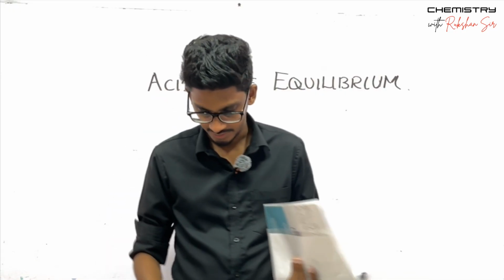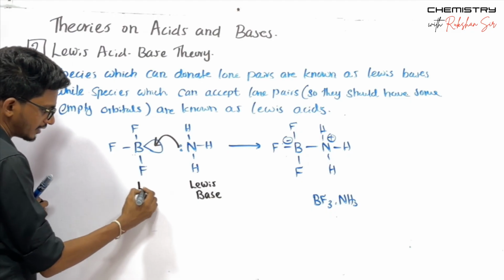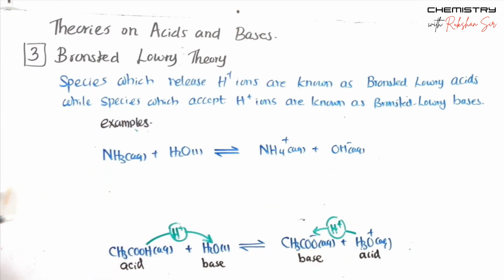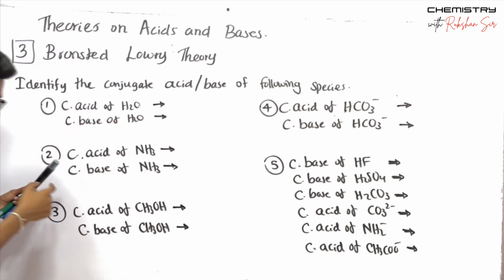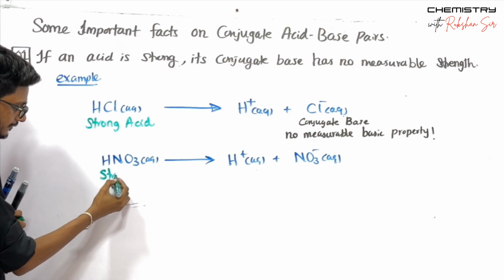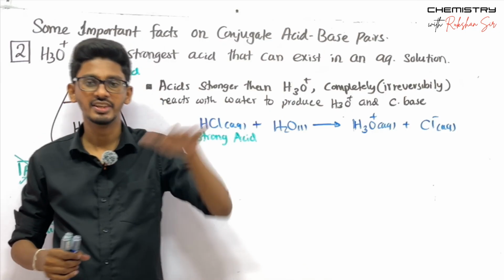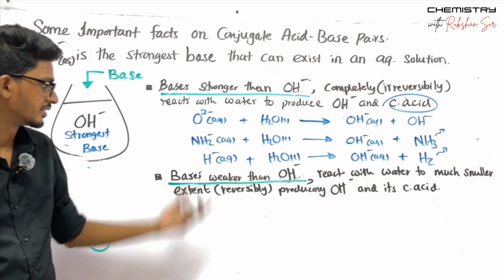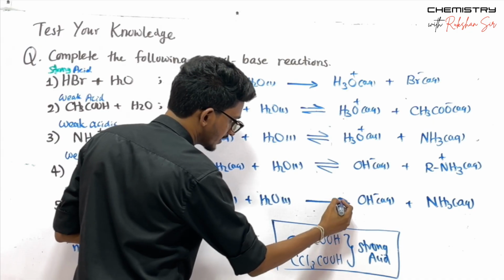Acid Base Equilibrium | Introduction